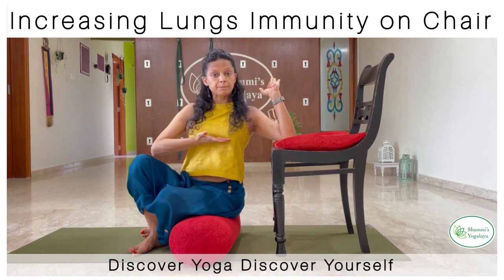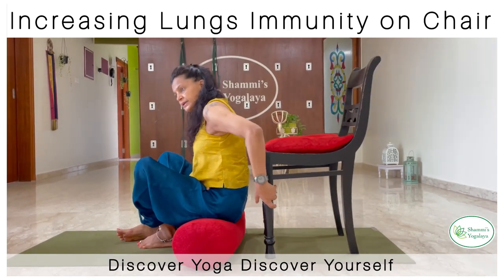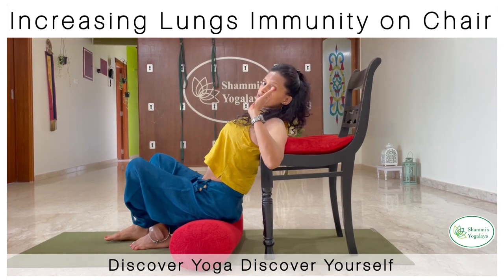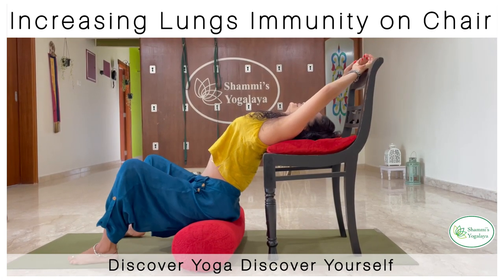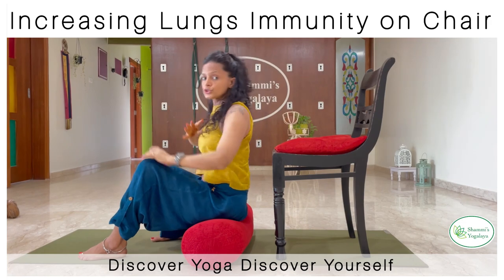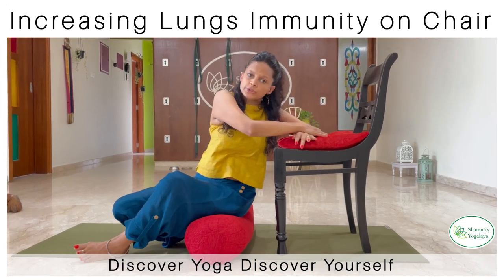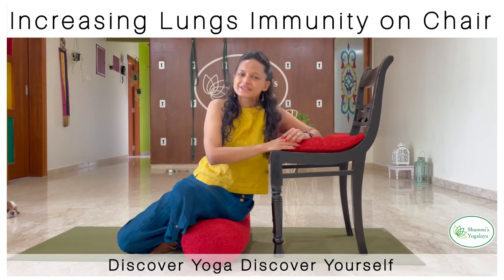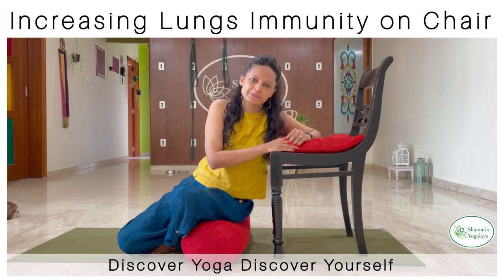Working on Chest Opening with Chair for Asthma, Bronchitis, Sleep Apnea